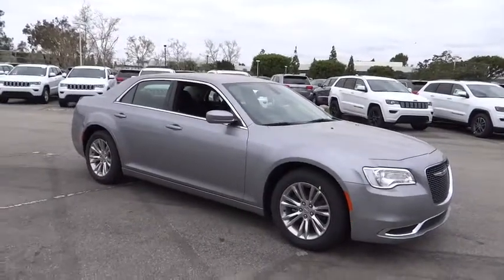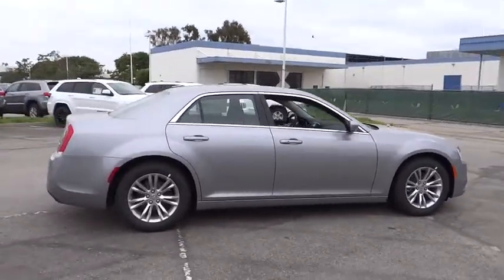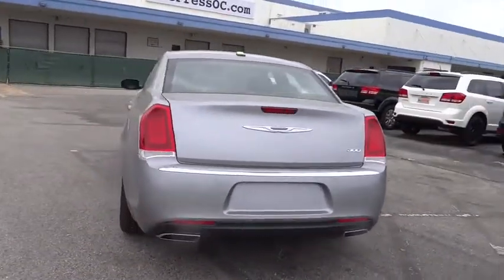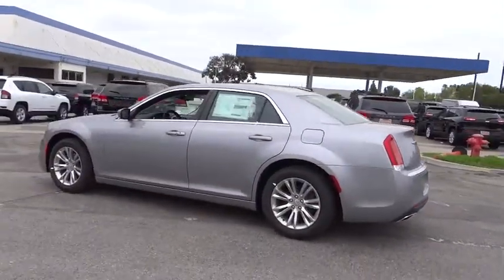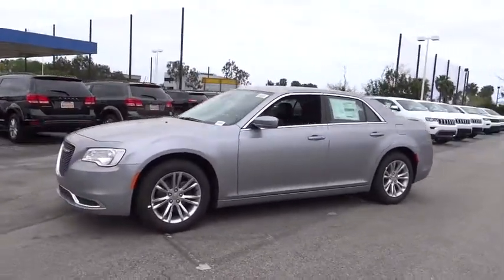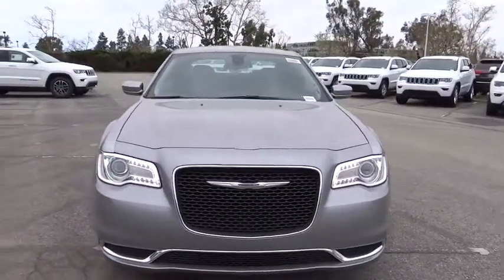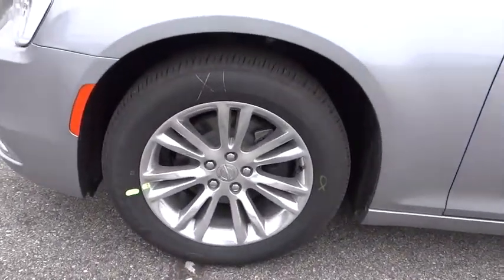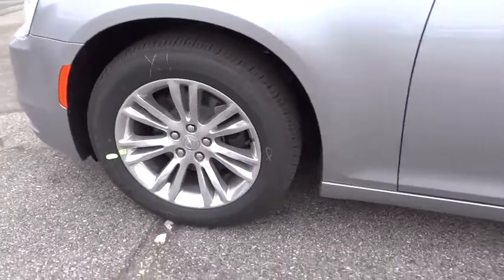2017 Chrysler 300 Costa Mesa, Huntington Beach, Irvine, San Clemente, Anaheim, CA MM72258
2017 Chrysler 300